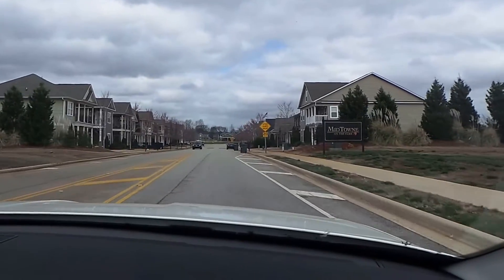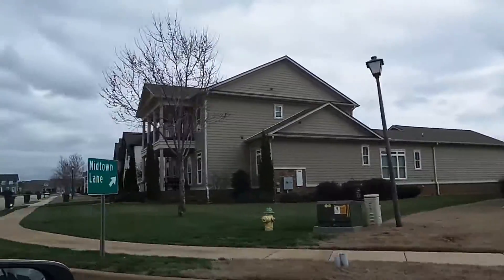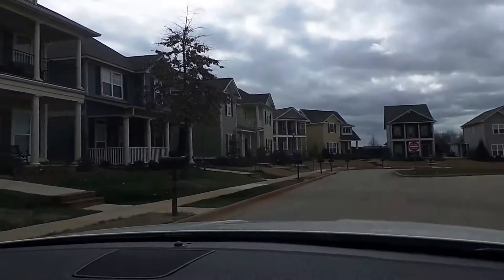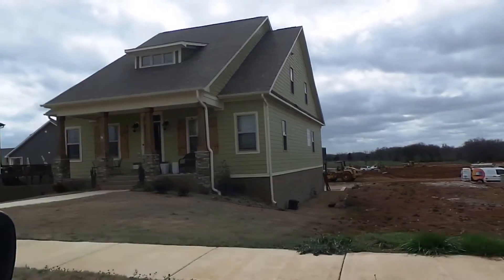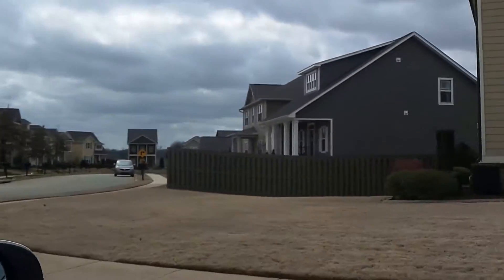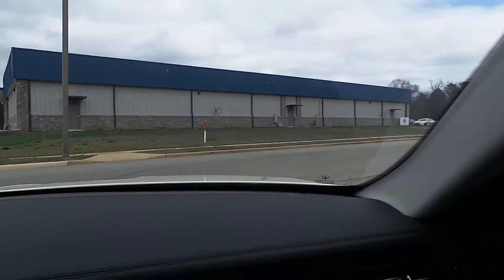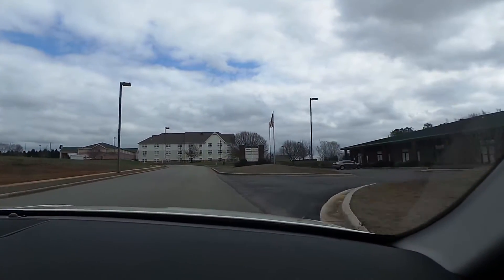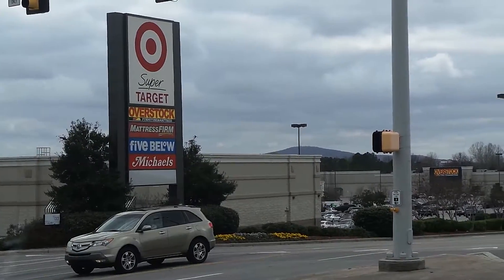Mid Town Project - City of Huntsville